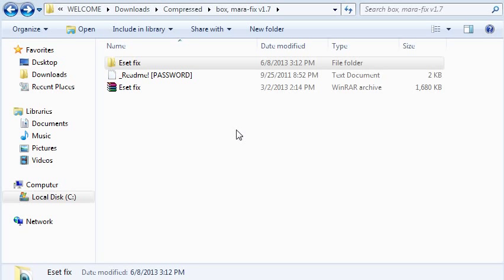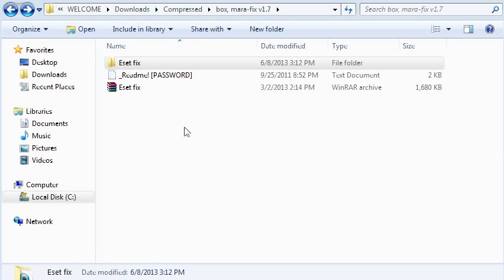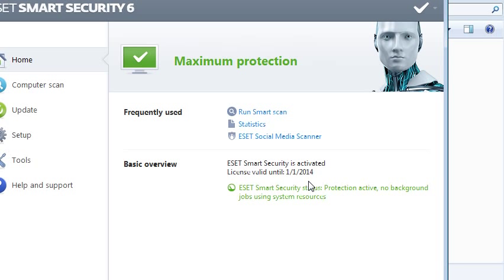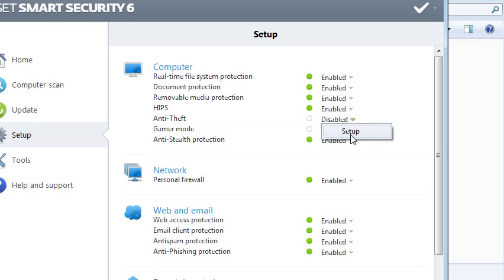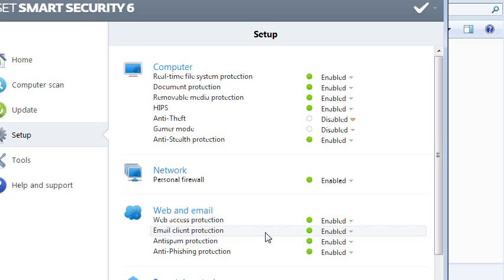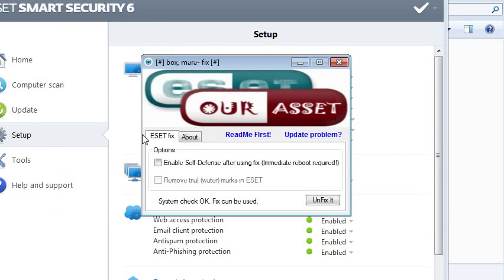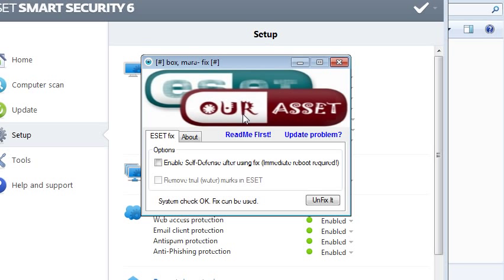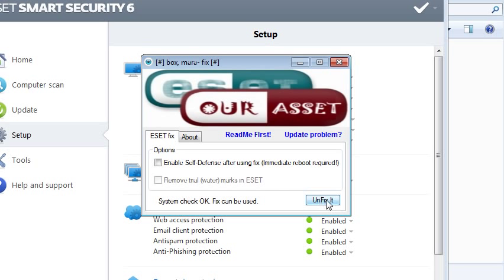HOW TO USE BOX MARA ESET FIX V1.7 TO ACTIVATE ESET LATEST